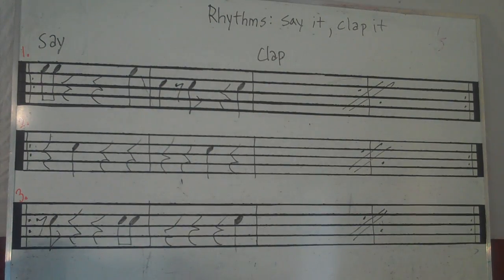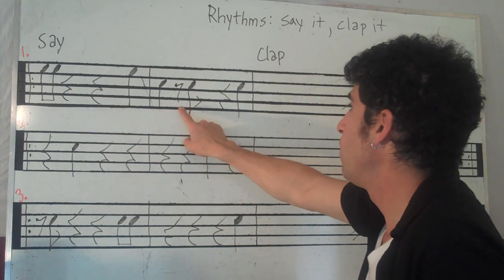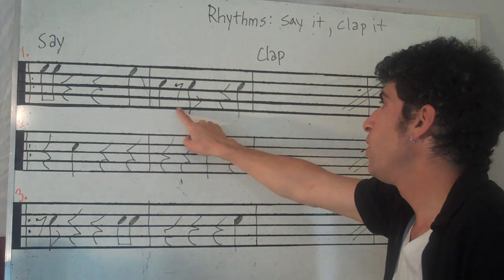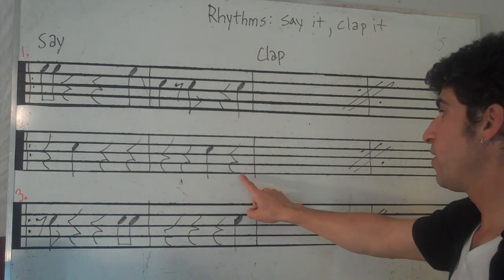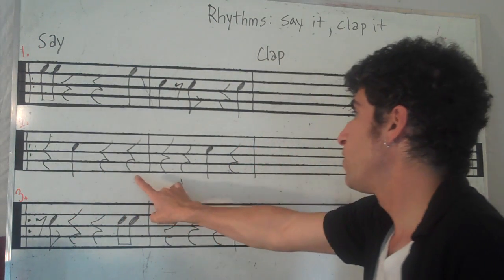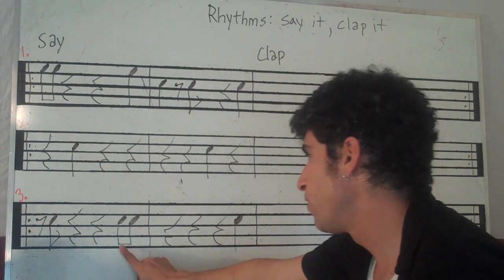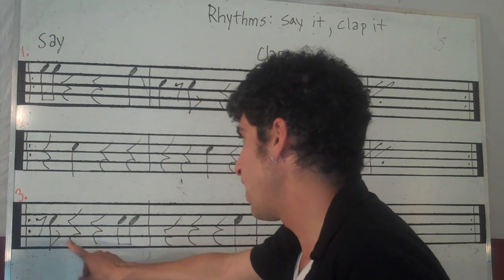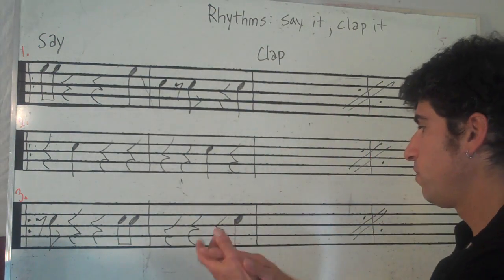Counting Rhythms: Say & Clap Video 4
We are counting various rhythms. Say and clap the rhythms. I am clapping rhythms including eighth note, quarter note, quarter rests, and  eighth rests. If you can say and clap all these rhythms then you are well on your way to learning to read music. Check it out cats.